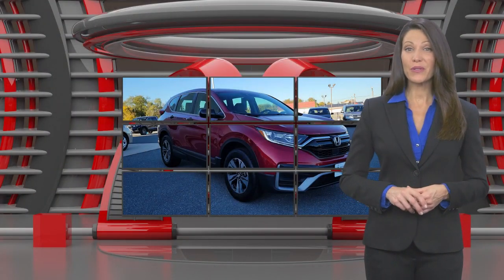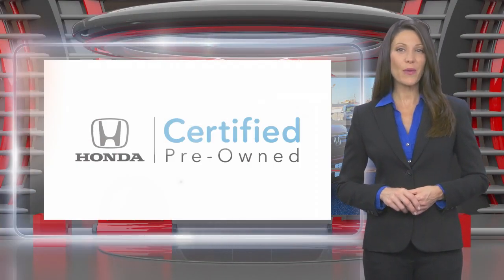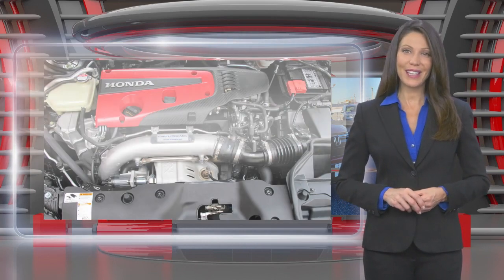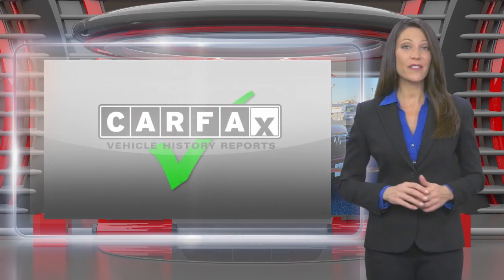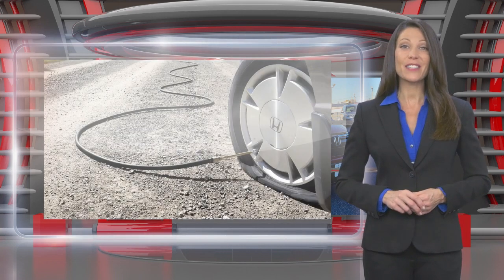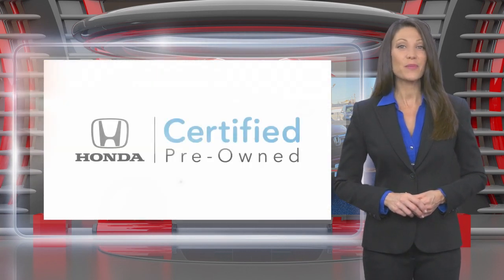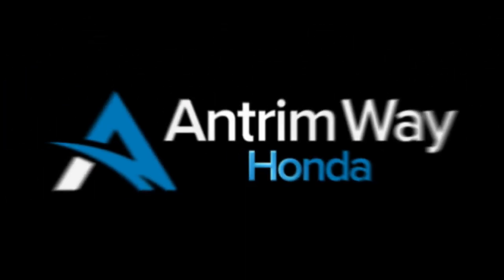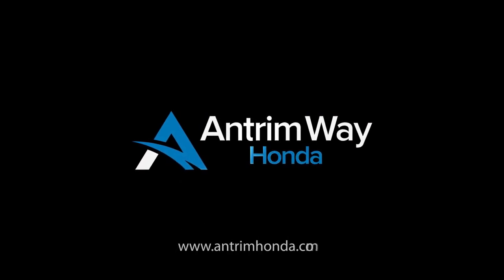Certified 2020 Honda CR-V LX, Greencastle, PA 5320P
Antrim Way Honda

200 S Antrim Way
Greencastle, PA 17225